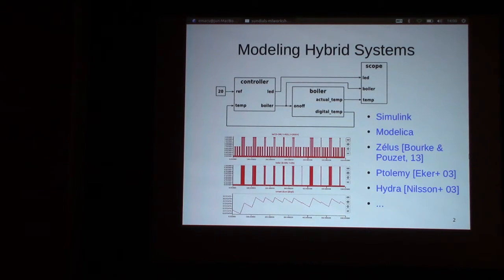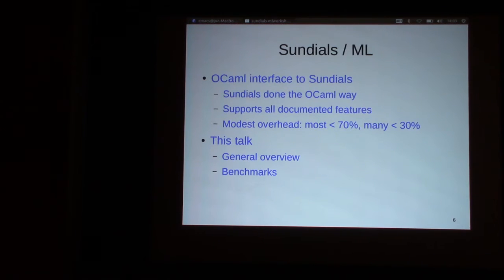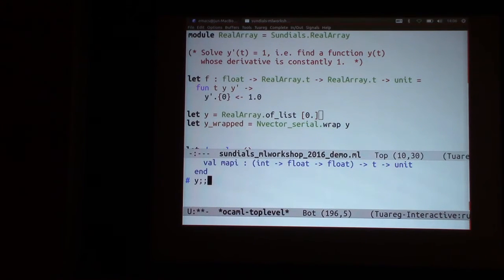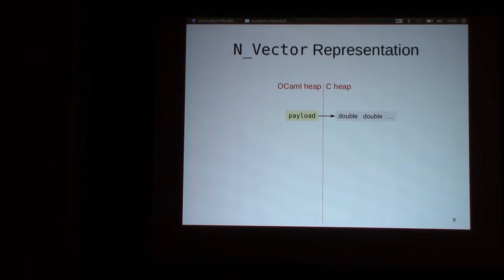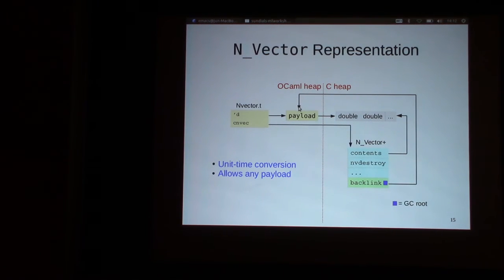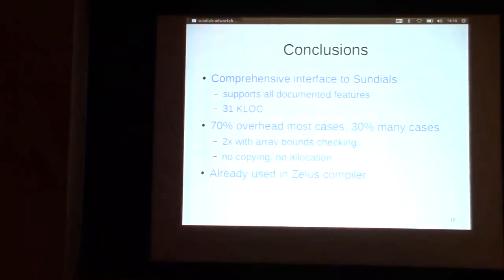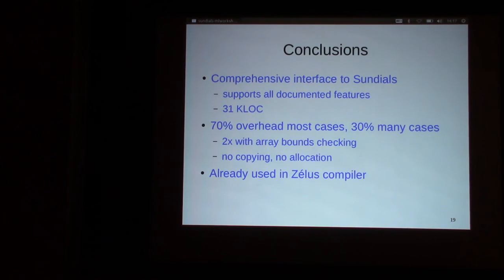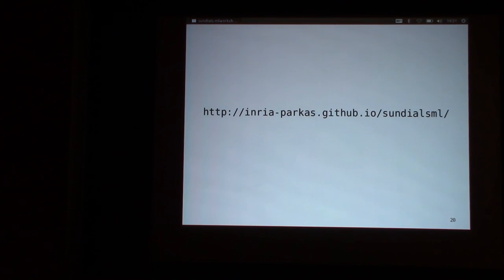08 SundialsML: interfacing with numerical solvers